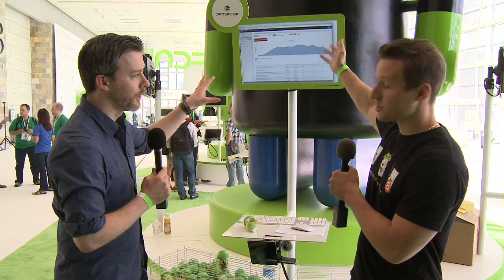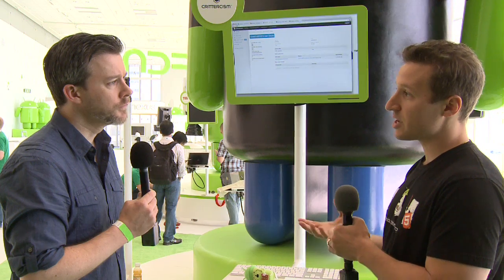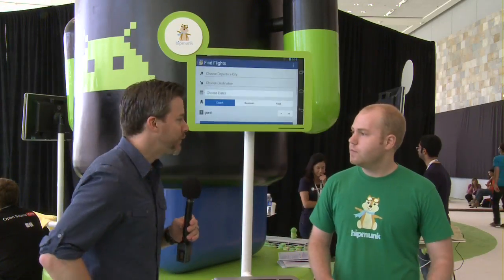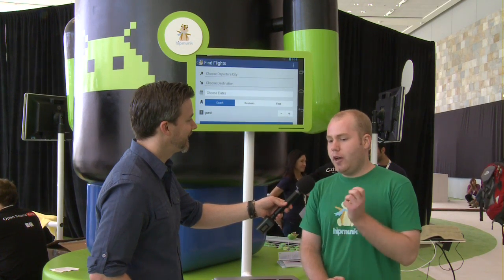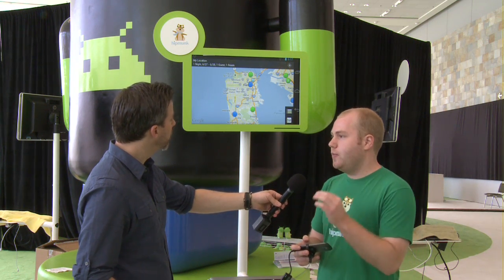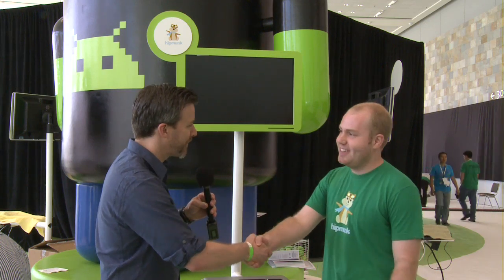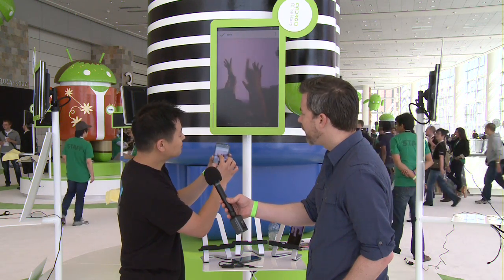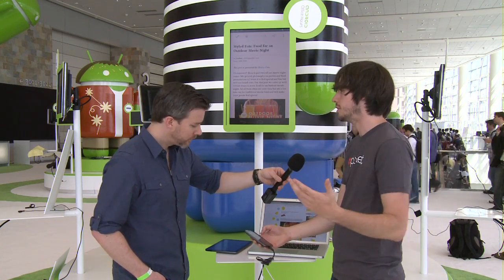Google I/O 2012 - Android Developer Sandbox Interviews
Hear from Android developers Crittercism, hipmunk, Pebble, Ekata Systems, and Pocket about what they're showing at Google I/O 2012.